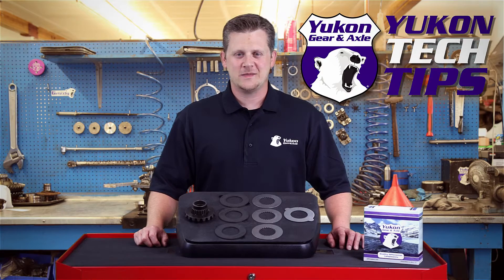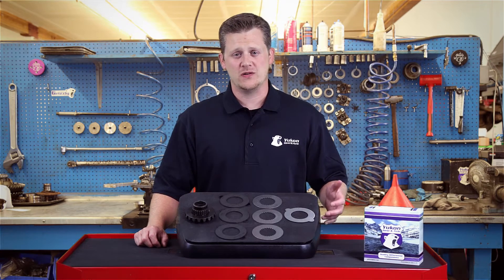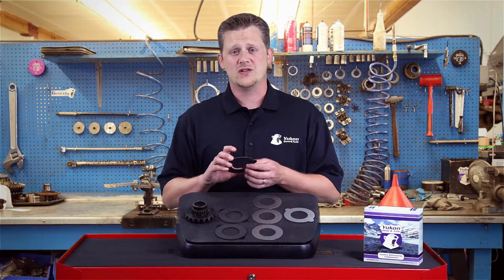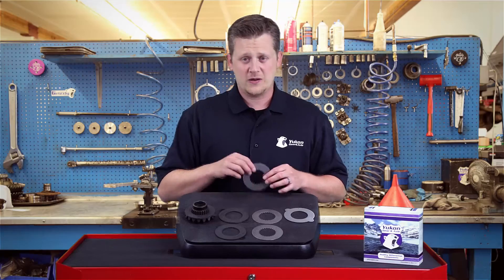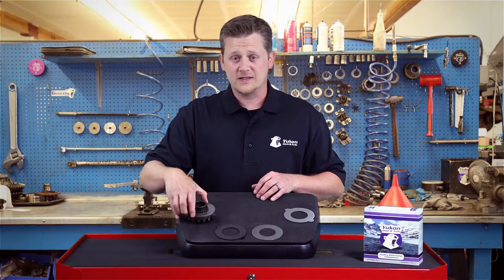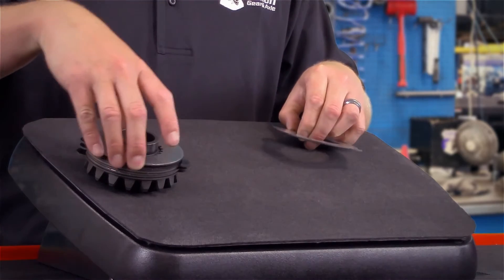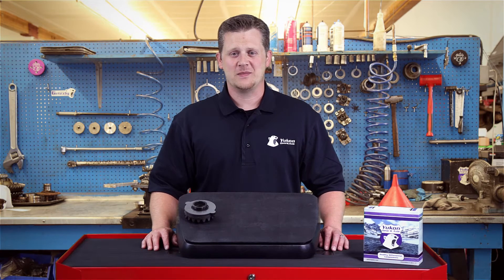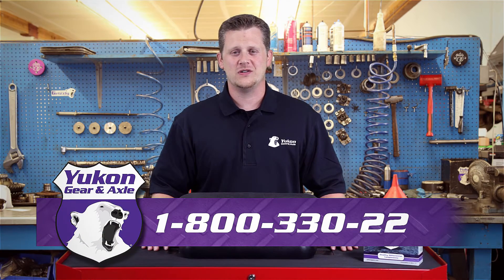How to Stack Clutches for a Clutch Style Positraction | Differential Tech Tips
Learn how to properly stack the clutch pack prior to rebuilding Yukon Dura Grip or similar clutch style positraction device. Stacking order and friction modifier application are covered.